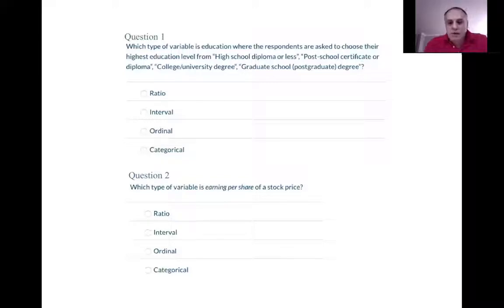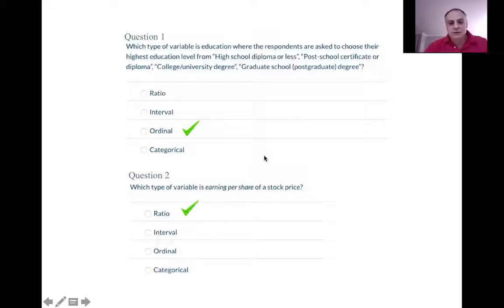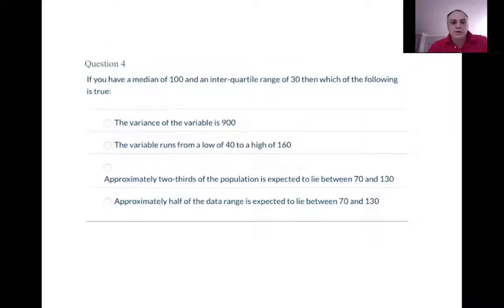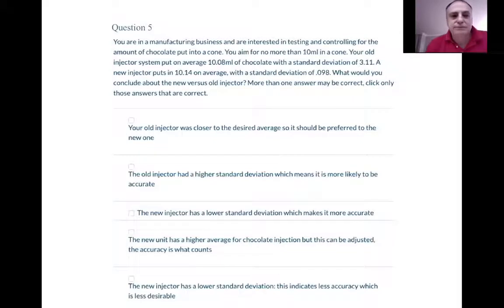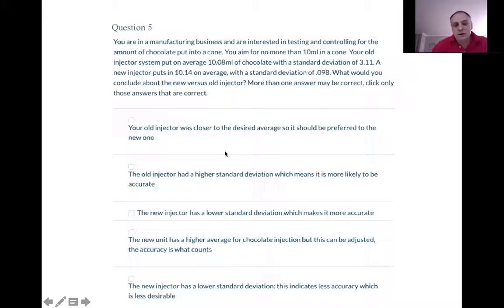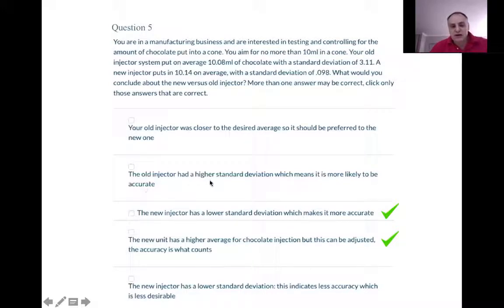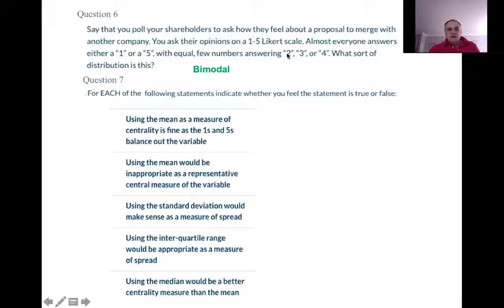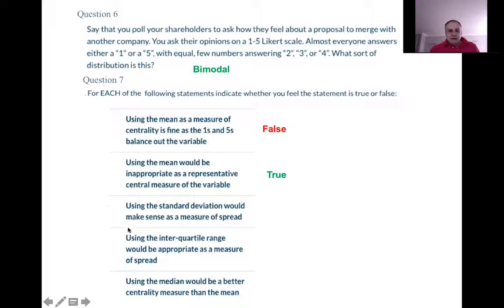Critical Business Skills - Quiz 1 part-1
Unpacking Quiz 1 of CBS - part-1